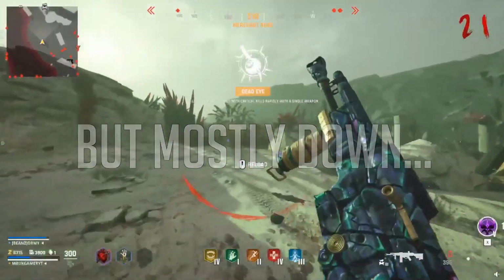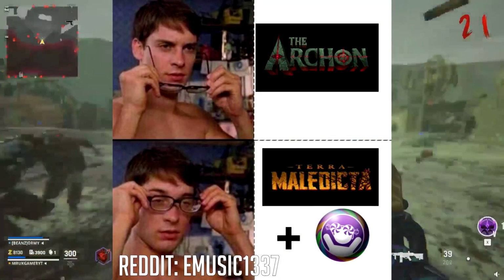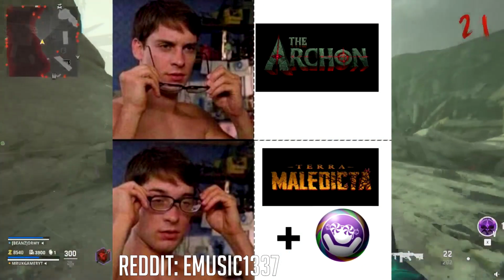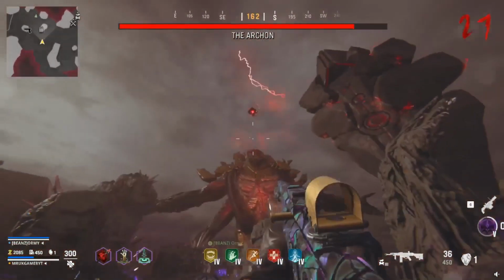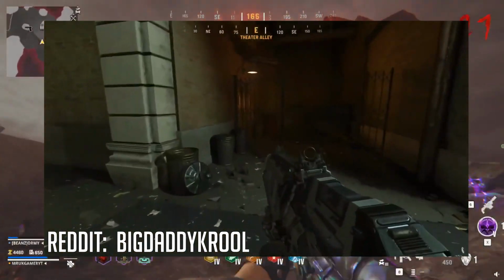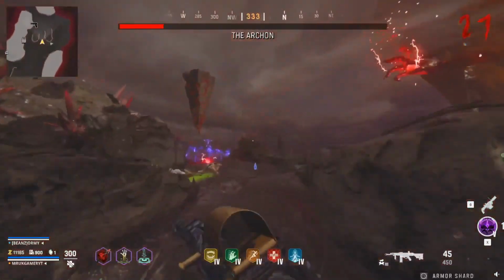TREYARCH ENDS IT – ZOMBIES COMMUNITY REACTS TO LAST MAJOR DLC FOR VANGUARD!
Treyarch has released their last piece of COD Zombies content for a long time and the responses to it are predicable mixed.